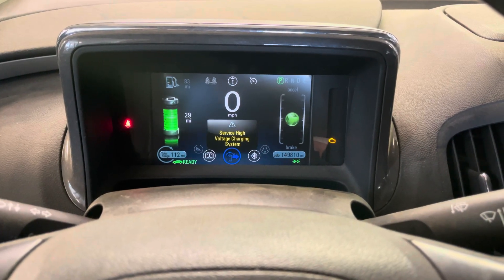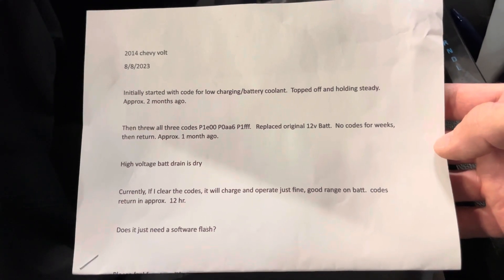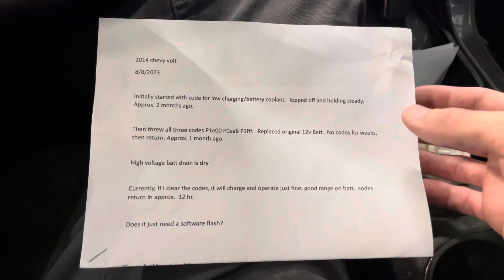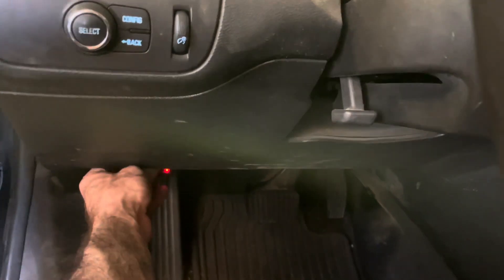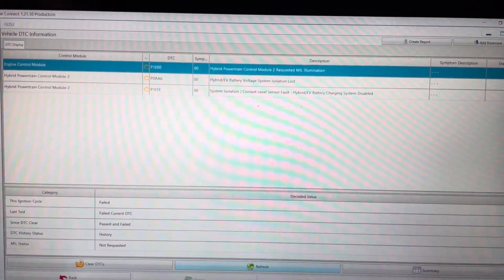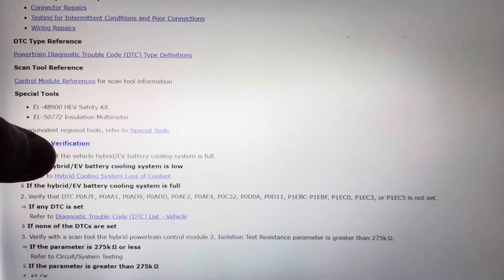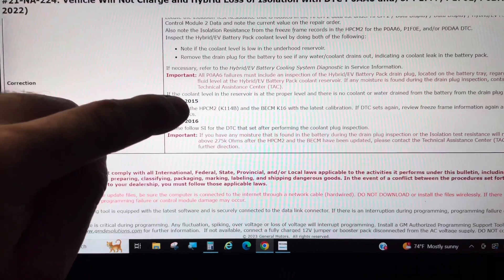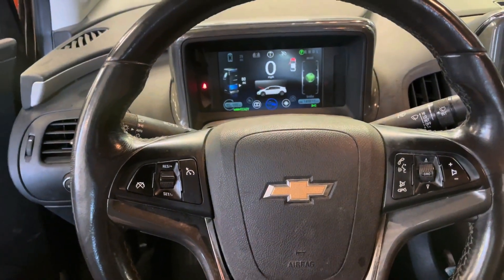Chevy Volt P0AA6 P1FFF... The Customer Was Right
Customer states service high voltage charging system message on 2014 Chevy Volt. P0AA6 and P1FFF codes stored.